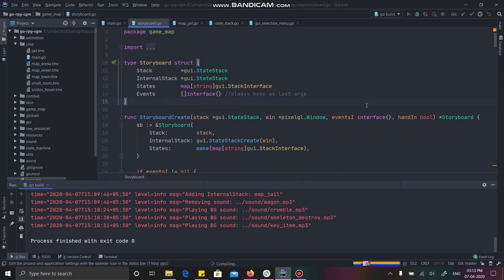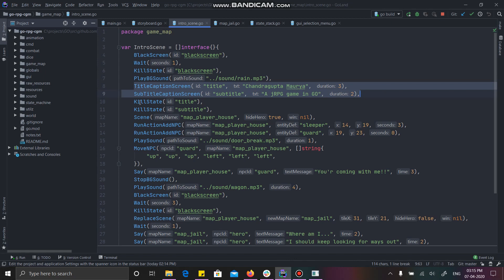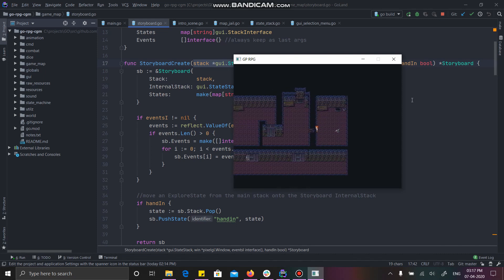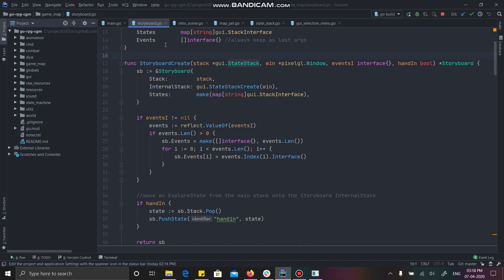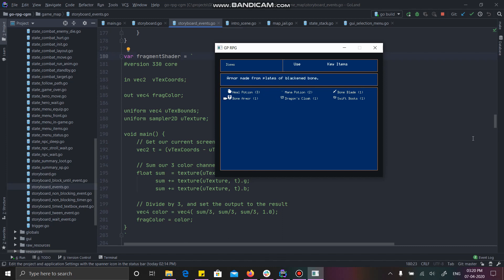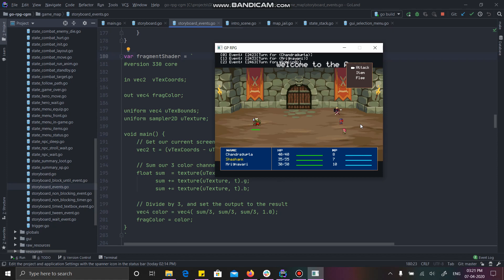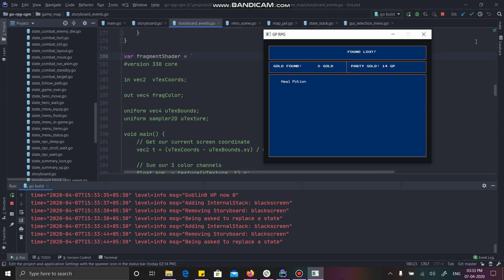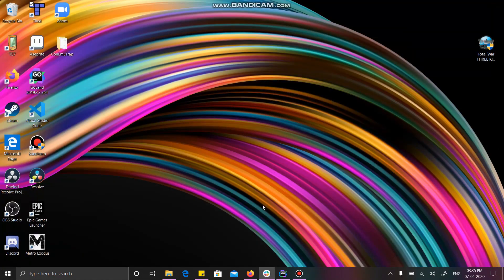GoLang Game Programming (2D RPG Game in GO - pixelgl)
I have been working on my 2D jRPG game in GO since 4months. And following video is my development log. I used pixel-gl library for creating this game

So far, as you can see I have a basic level of animation script which I have implemented as intro scene. And my entire game uses state machine pattern.So I just push the latest things to the top of the stack, everything gets rendered, but only top of the stack has control.i have heavily relied on map, pointers and interfaces. And even reflect conversions in some cases.In future I intend to implement SAVE feature and a Quest, as you can see I already have a town map.